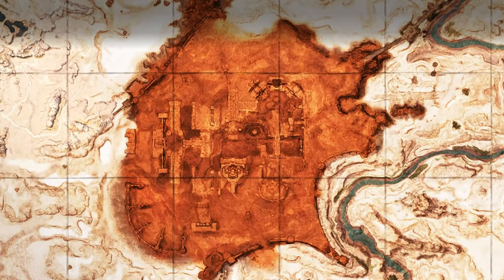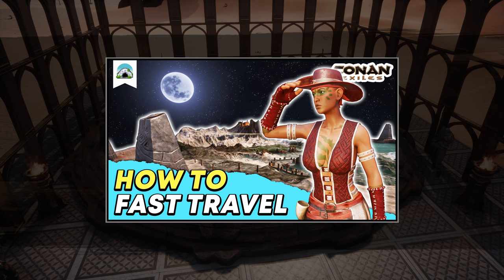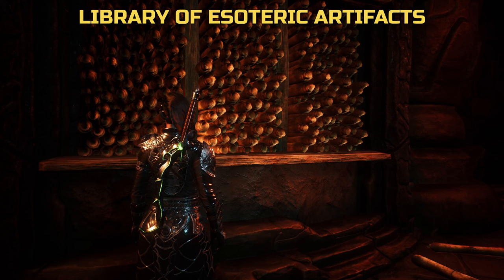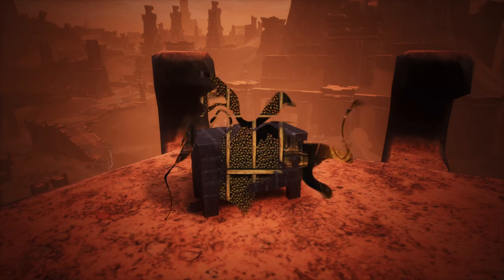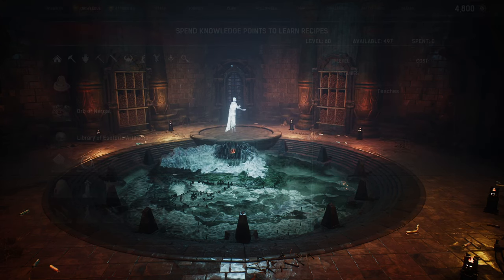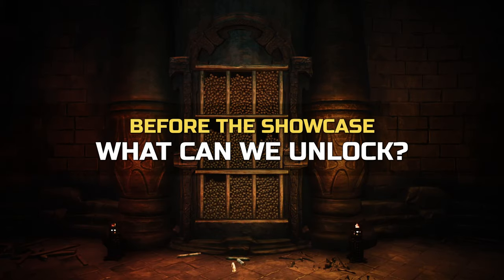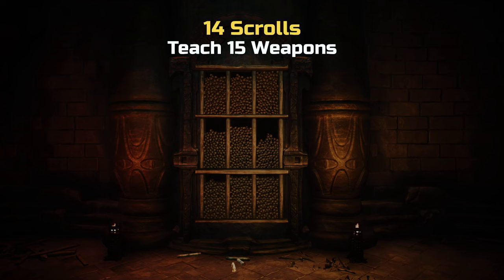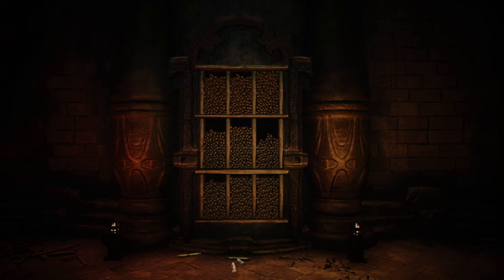Unlock ALL Library Recipes: Fragments of Power – Guide | Conan Exiles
A guide to all Library Recipes in Conan Exiles. Learn how to unlock recipes from the Library of Esoteric Artifacts with Fragments of Power, and what recipes you can get – followed by a showcase of all items.

0:00 – Library of Esoteric Artifacts
0:47 – How to unlock Recipes
2:10 – All Library Recipes Overview
2:53 – All Weapons
5:07 – Skelos Cultist Armor (2 Sets)
5:23 – Yoggite Chosen Mask
5:32 – All Placeables (incl. Kiln & Fast Elevators)
7:53 – Bindings of the Dead
8:02 – Tablet of Power
8:11 – Essence of Rot